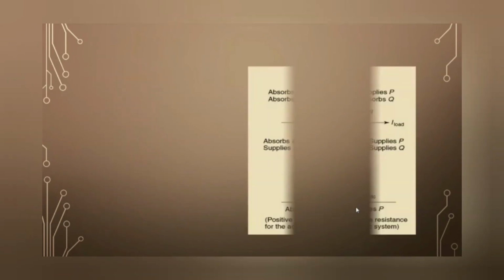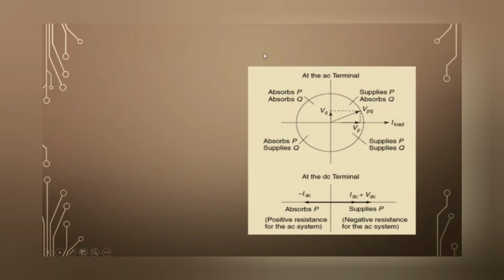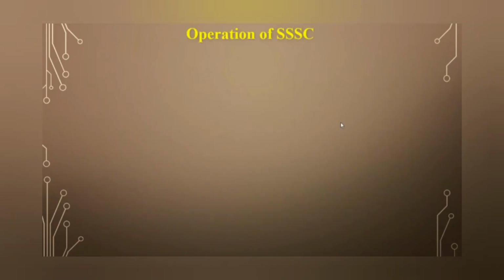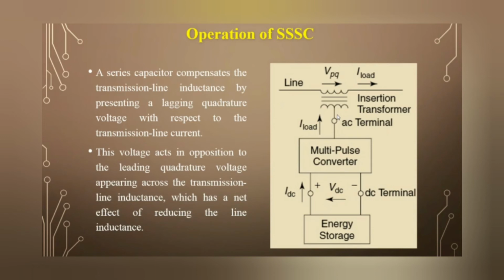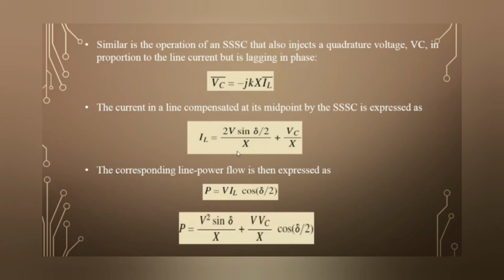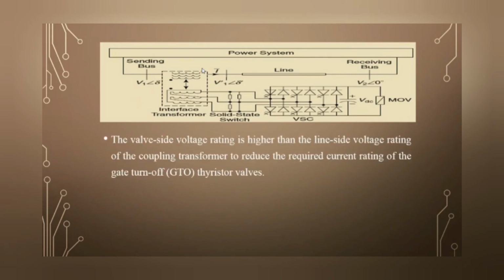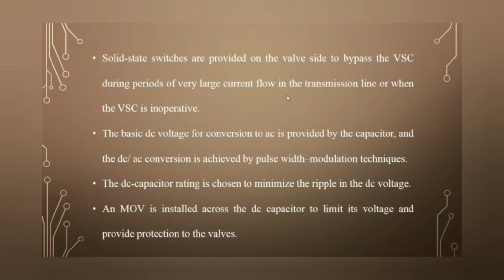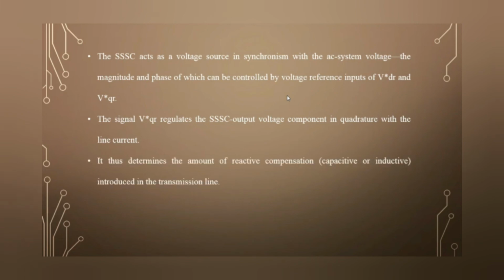Unit-2 || Part 4 || SSSC FACTS Controller